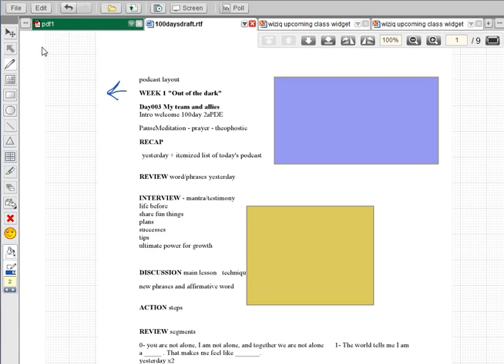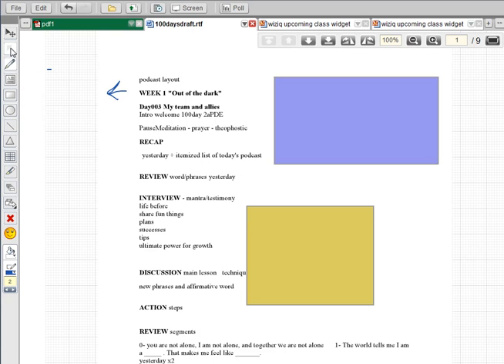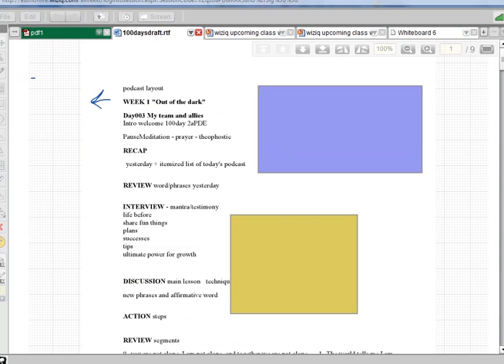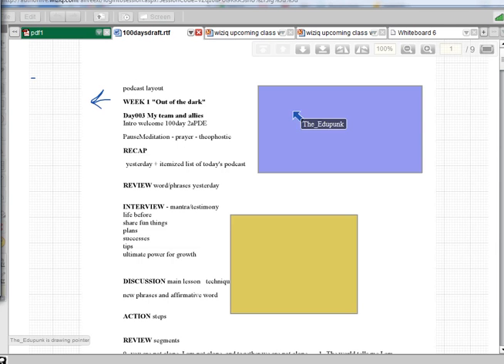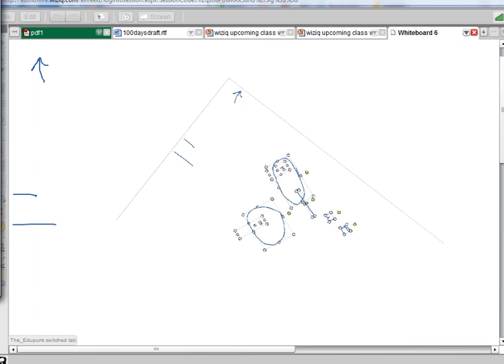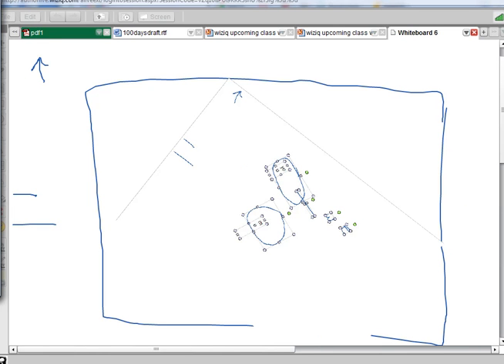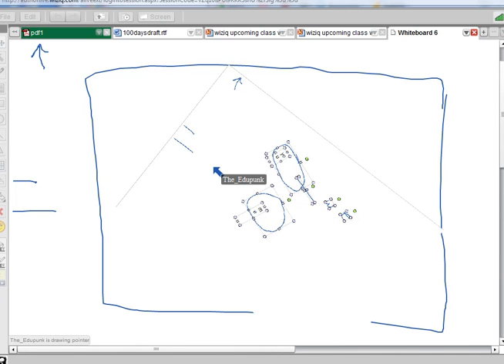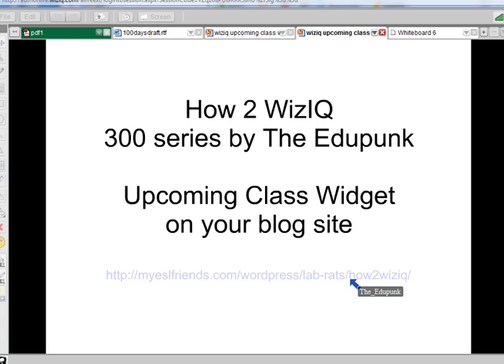225_Pointer_Tool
225 pointer tool